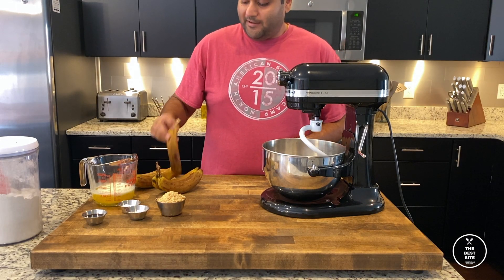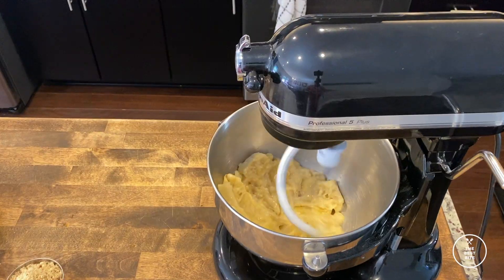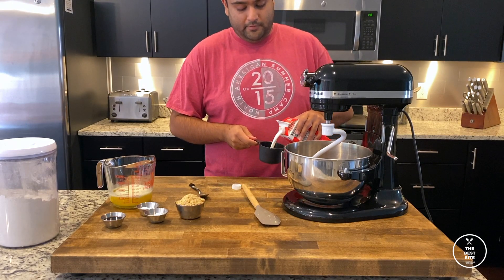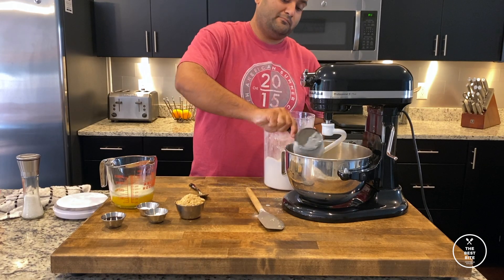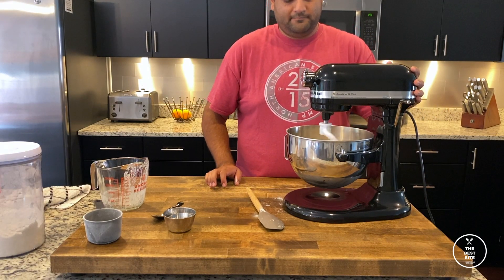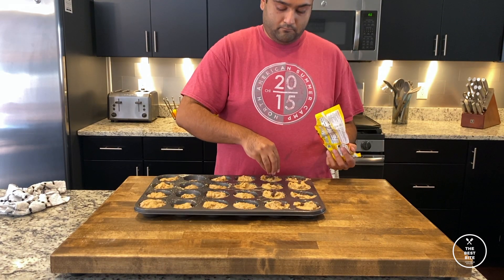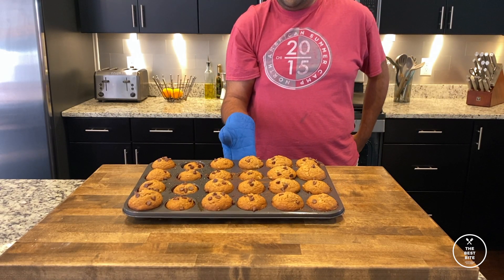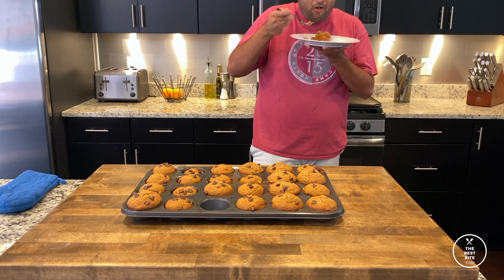Banana-Nut Bread/Muffins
Ever wonder what you could do with really RIPE bananas? Try out this recipe! It almost has a cake like texture.